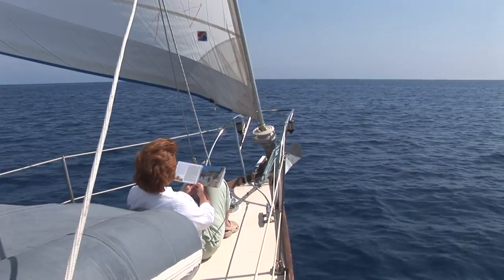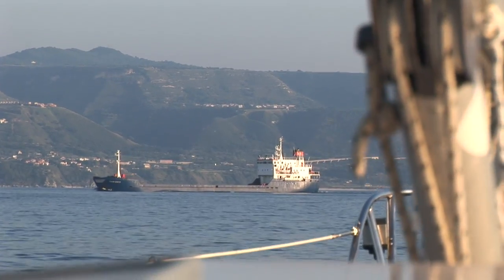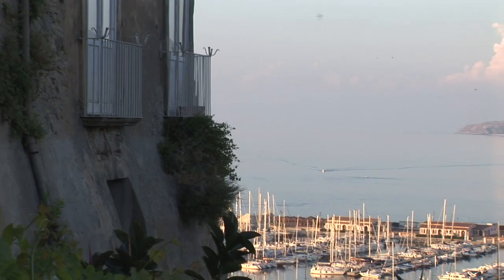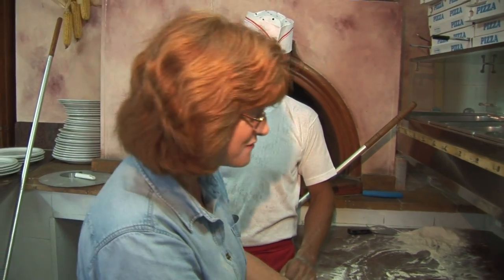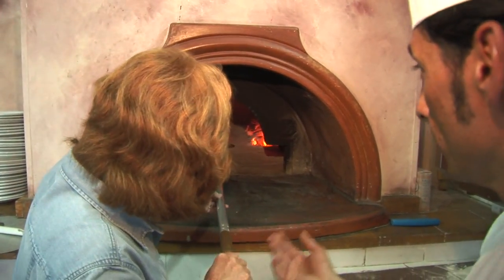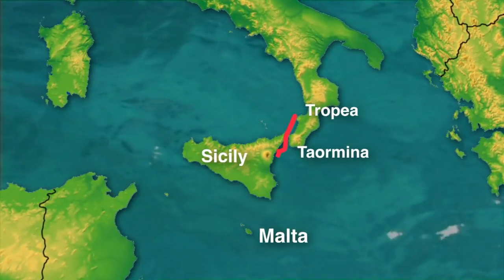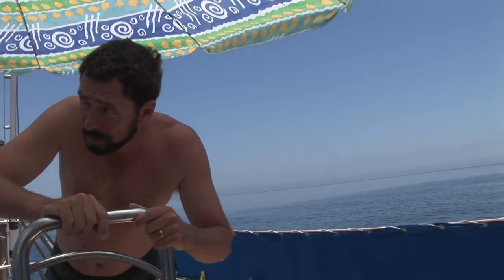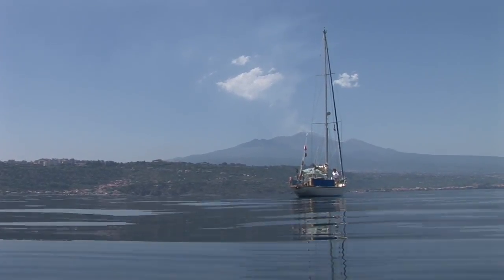Selling our First Boat - Distant Shores Classic Ep#2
Welcome to these Classic Episodes of Distant Shores where we revisit destinations from our cruise in the Mediterranean. This time we make our final sail aboard the boat we built ourselves. After 18 years and 68,000 miles we are selling her and buying a Southerly 42.

While we're  having our new boat built we're putting up episodes of our shows from earlier seasons of Distant Shores.